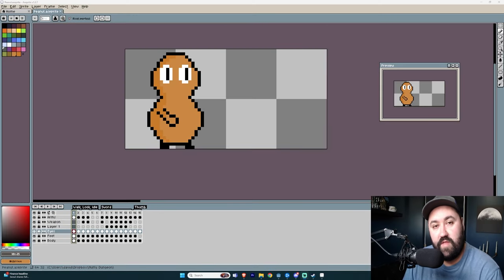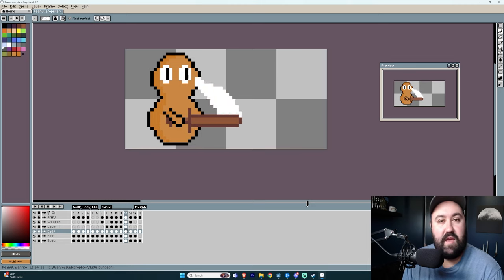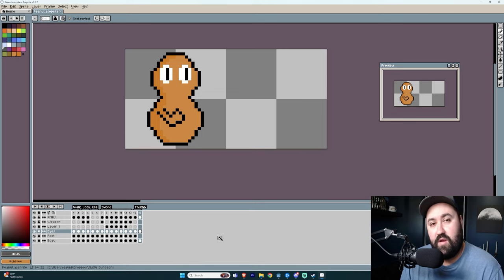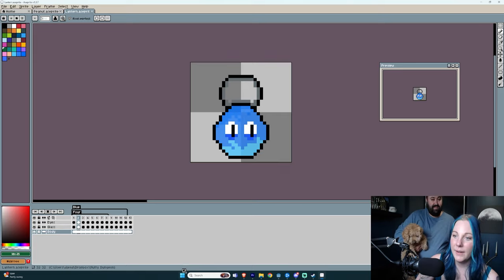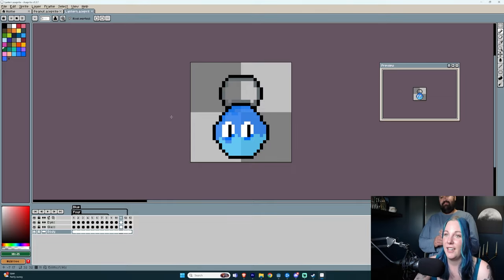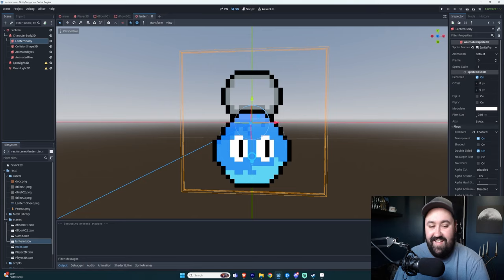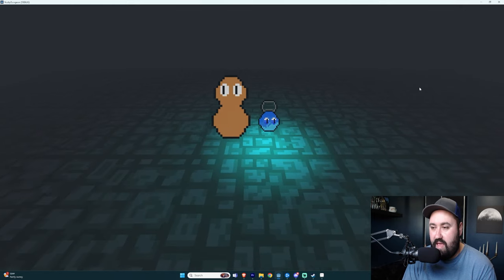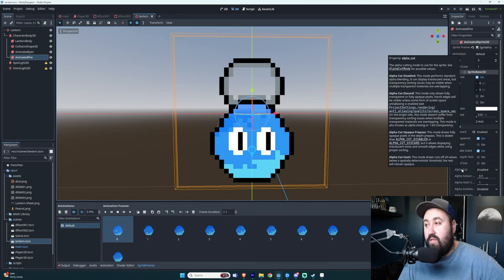Creating My Game's First Enemy – It’s Coming to Life! | Game Dev Day 8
Join us on Day 8 of our game dev journey as we introduce our first potential enemy! We'll also dive into some Aseprite animations, tackle a Godot rendering bug, and discuss how weapons work in our game. If you're interested in game development, this video is a must-watch!